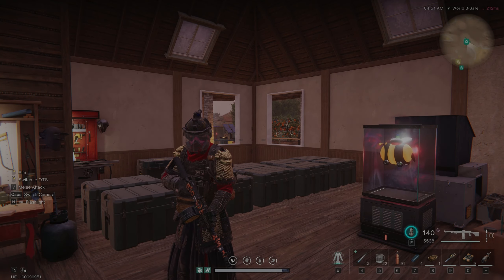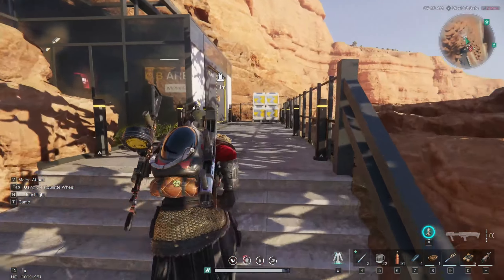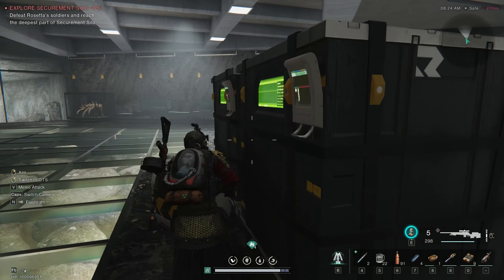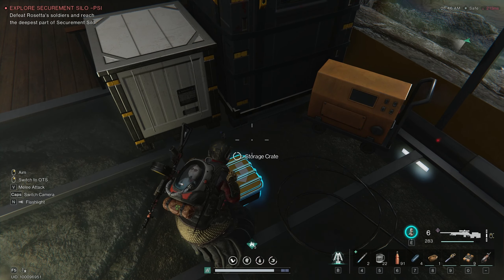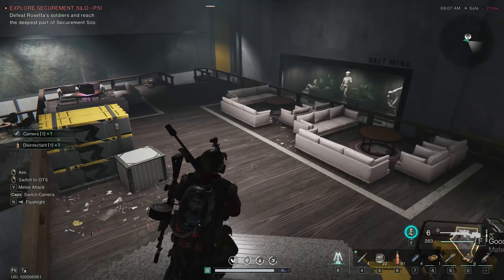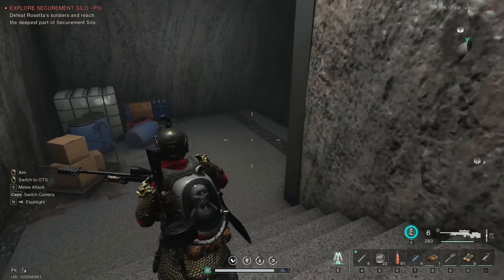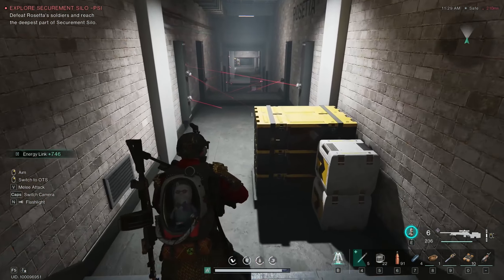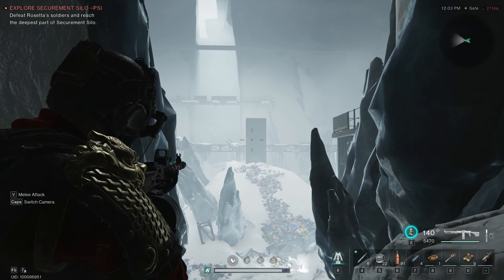The BEST Way To Farm End Game Materials | Once Human Gameplay Guide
I'll Be showing You The Best Way To Farm For End Game Loot Within Once Human As Of The Closed Beta Test 3! Hope You All Enjoy

In a captivating playthrough of "Once Human," join me on an epic journey through a post-apocalyptic world filled with mystery and danger. Explore the ruins of civilization, uncover hidden secrets, and confront the challenges that lie ahead. Will humanity rise again, or will darkness prevail? Watch now to experience the thrilling adventure of a lifetime in "Once Human." Don't miss out on this unforgettable gaming experience!

Pre-Download Once Human Now & Wishlist On Steam!

Use My Link Below To Save 5% On All In Game Purchases!

Be sure to check out SubMagic for the best AI generated Subtitles on your videos across multiple platforms!

Rogue Energy Not Your Thing? Then Look No Further Than Dubby Energy!

Pc Specs

Gaming Rig
- Phanteks NV-7 Case
- ASUS ROG Maximus Z790 Apex DDR5 Motherboard
- ASUS ROG Strix GeForce RTX 4080 OC 16GB White
- Corsair Dominator Platinum RGb 64GB DDR5
- 11x Phanteks D30 120mm Fans
- Various Water Cooling Parts

Streaming/Recording Rig
- Lian Li 011 Vision Case
- Asus Rog Strix X399 Motherboard
- AMD ThreadRipper 2920x Processor
- Asus Rog Strix GeForce 2080Ti OC 12GB
- G.Skill Trident Z Neo 128GB DDR4
- 8x Lian Li SL120 Uni Fan Infinity ARGB 120mm White